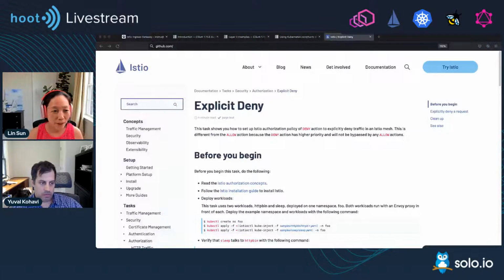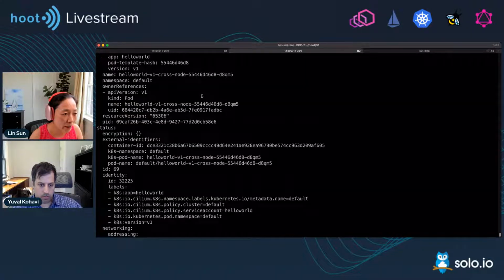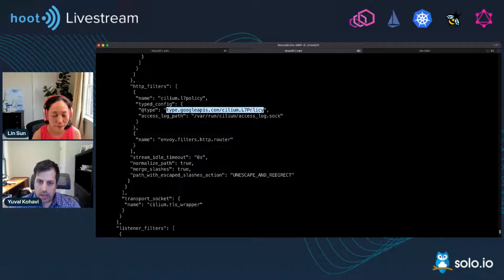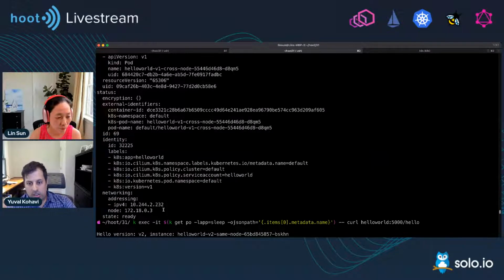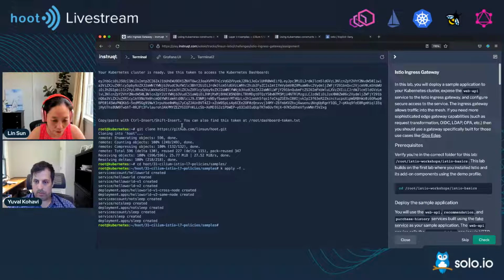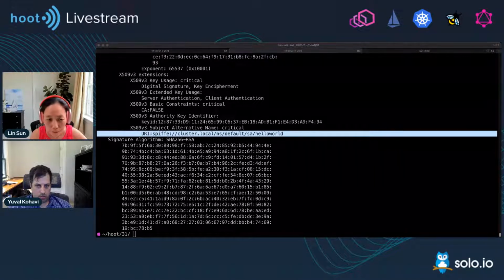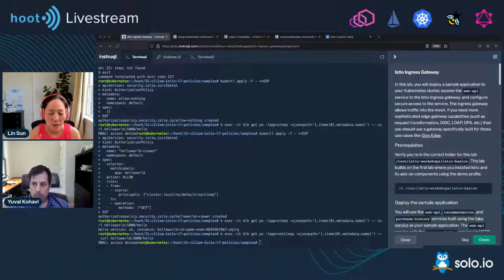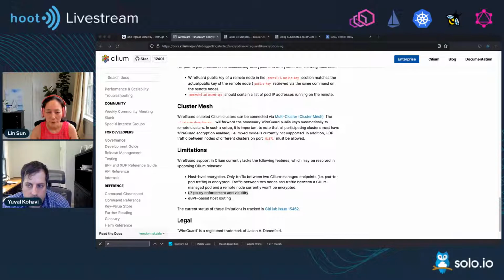Cilium L7 policies vs. Istio's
Istio offers rich L7 traffic management and security policies. Cilium also offers L7 policies and we have gotten a lot of questions from users if they still need Istio's L7 policies. In this livestream, Yuval will join Lin to explain and dive into the difference of the two focusing on security perspective. Bring your questions!

00:03 welcome + speakers intro
1:42 Cilium L7 docs
4:22 Live demo Cilium L4 + L7 policy
12:24 How Cilium L7 policy works?
16:32 summarize of Cilium L7 policy
23:09 demo of Istio mtls + auth policies
31:06 not just a certificate
32:27 Compare Cilium L7 vs Istio L7 policies
43:50 wrap up